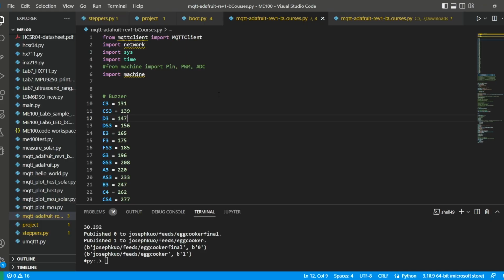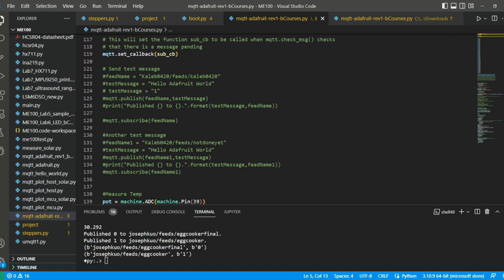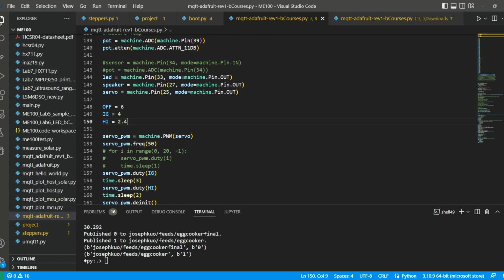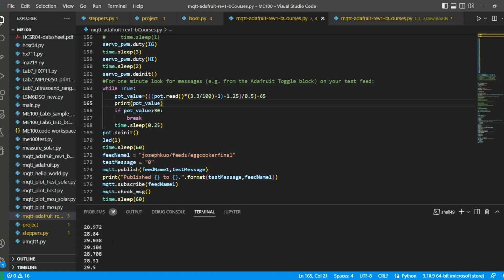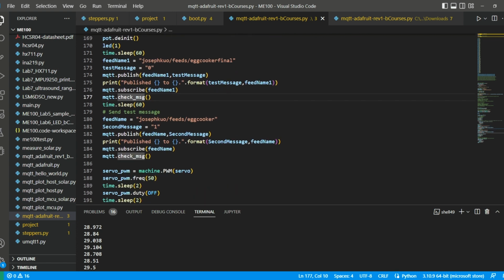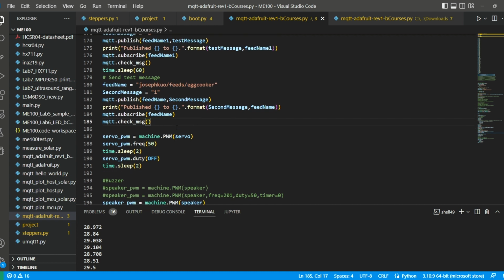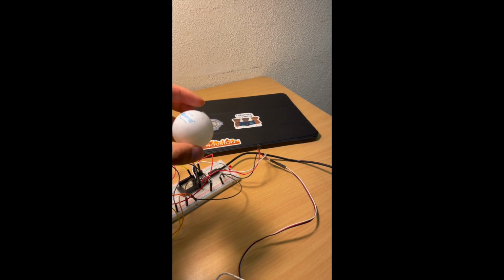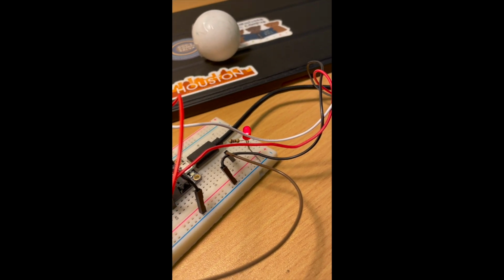ME100 FinalProject Video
Joseph Kuo And Kaleb Zhong's ME100 Final Project